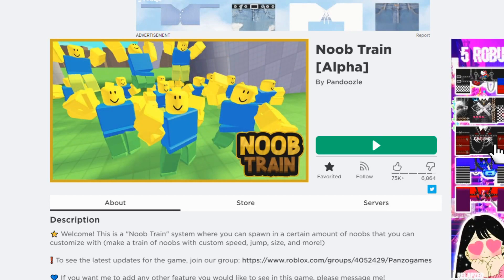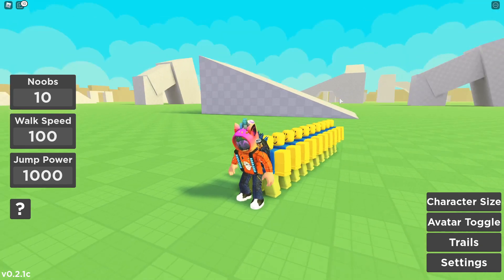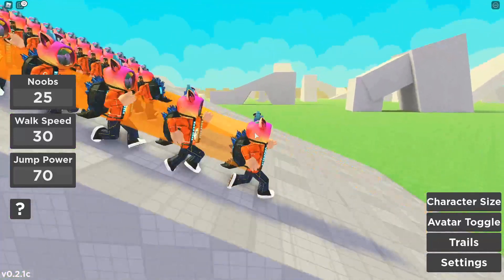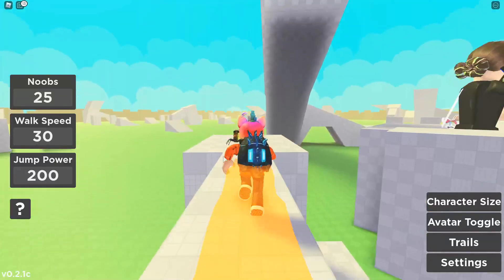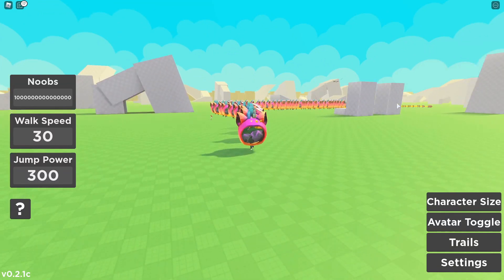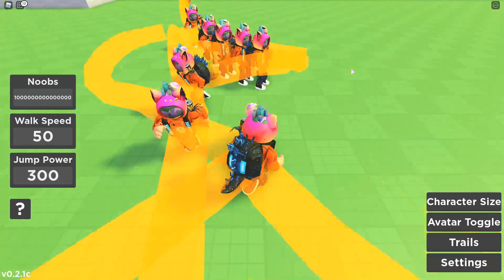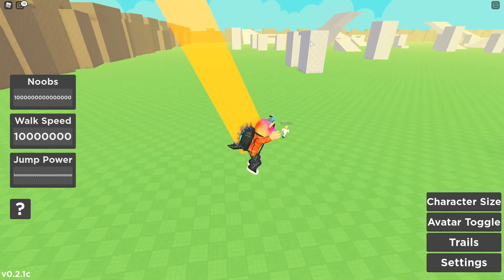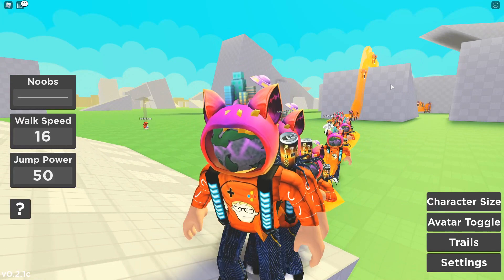Roblox NOOB TRAIN!